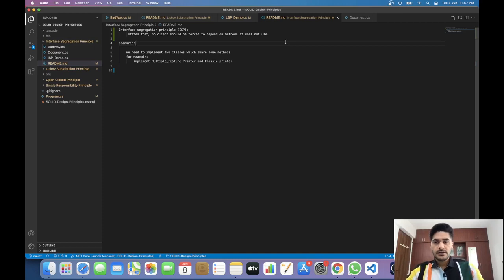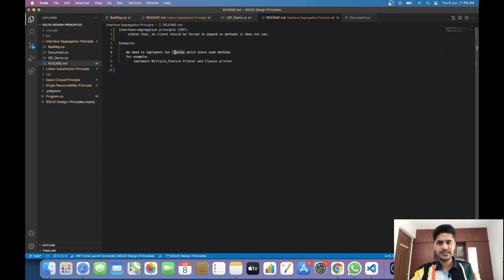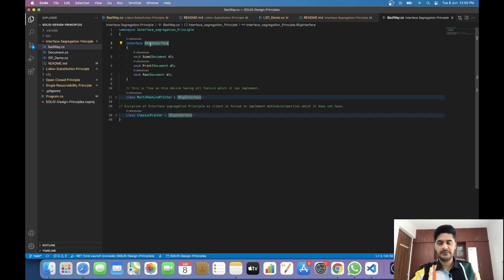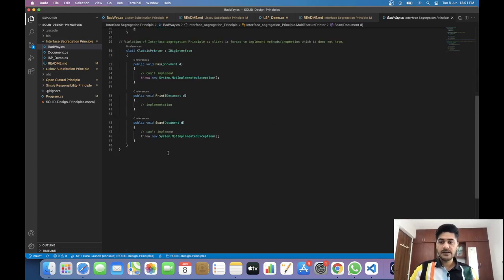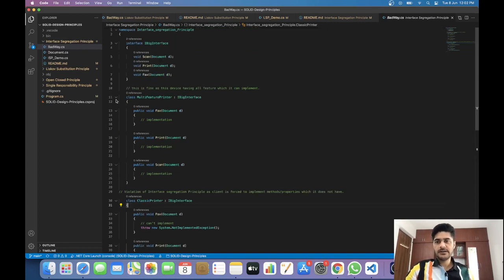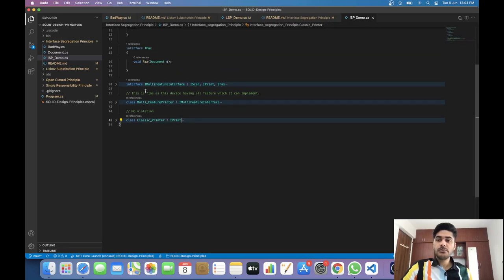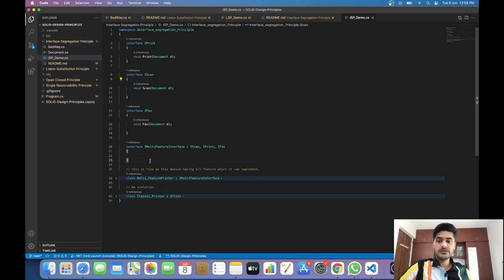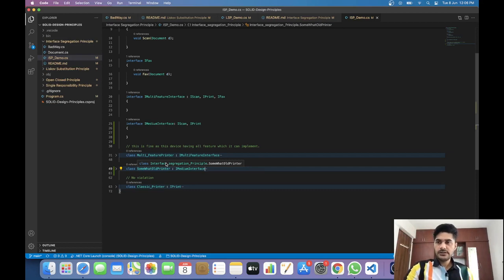Open closed principle | Solid principles